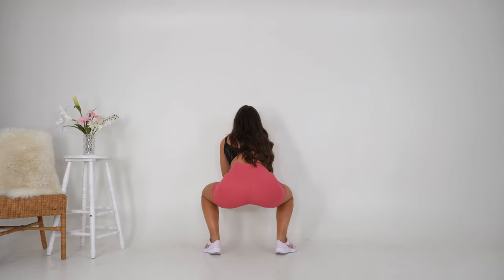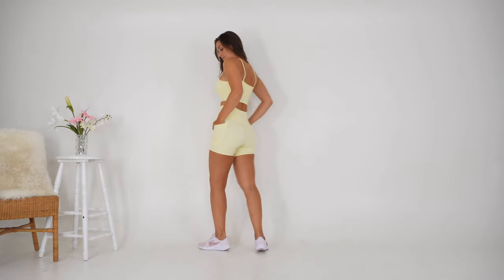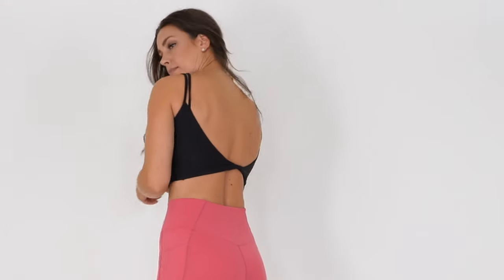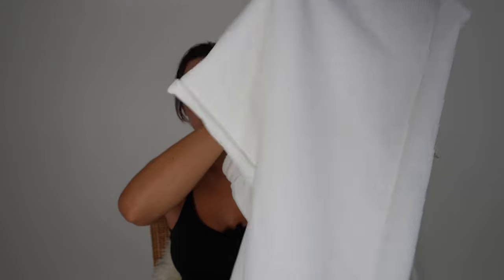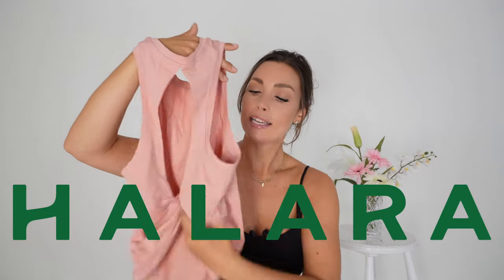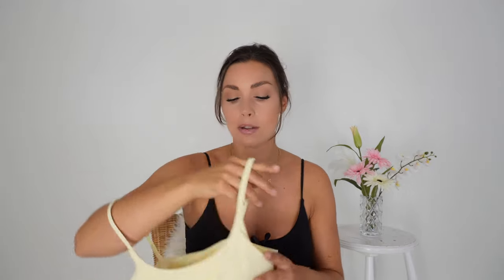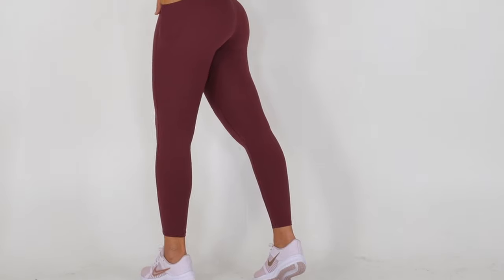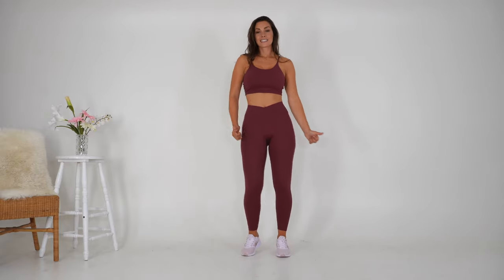HALARA Patitoff Brutally Honest Review |Dress, Shorts, Leggings & More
In depth review of Halara dress, shorts, cropped top/bra and leggings! Brutally honest review with all you need to know.

Make sure to watch in 4K quality!

♥ Extra thanks for those of you whom use the *Super thanks* Button ♥ 🙏🏻

↓Links to products in this video↓

Size: M
Color: French Vanilla

→ Patitoff Pet Hair Resistant Crossover Side Pocket Biker Shorts 5"
Size: M
Color: French Vanilla

→ Round Neck Twisted Cut Out Cropped Barre Ballet Dance Top
Size: M
Color: Coral Cloud

→ Patitoff Pet Hair Resistant Crossover Side Pocket Biker Shorts 7''
Size: M
Color: Desert Rose

Size: M
Color: Red Mahogany

→ Patitoff Pet Hair Resistant High Waisted Crossover Plain 7/8 Leggings
Size: M
Color: Red Mahogany

→ Patitoff Flow Double Straps Backless Twisted Workout Cropped Tank Top
Size: M
Color: Black

→ Patitoff Flow High Waisted Drawstring Side Pocket 7/8 Joggers
Size: M
Color: White

Size: M
Color: Sunny Lime

Aliexpress seamless underwear I wear in try on:
(1$ each! I wear size XL and color dark blue)

♡Social medias♡

♡ My measurements ♡
Waist: 67cm
Tummy: 80cm (5 cm under belly button)
Hips: 103cm
Chest: 93cm
Under chest: 68 cm (for bra size guide)
Thighs: 58-59cm
Leg inner seam: 76 cm (down to lower ancle)

I am 178cm (i think that is 5’10) tall